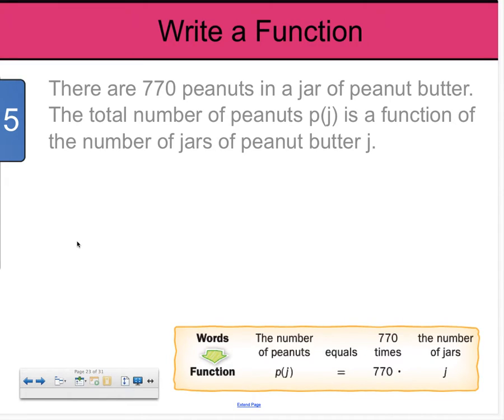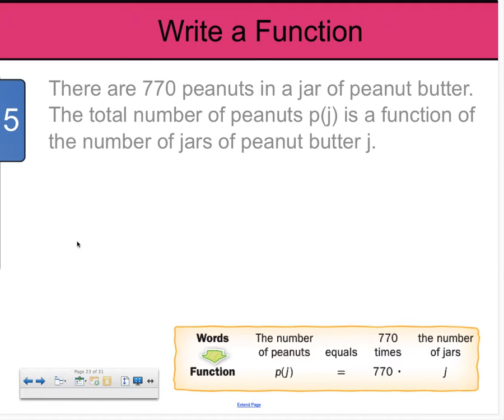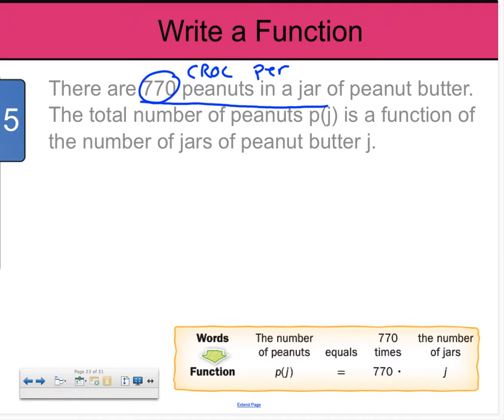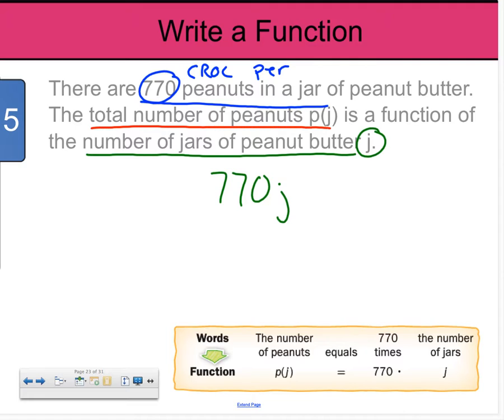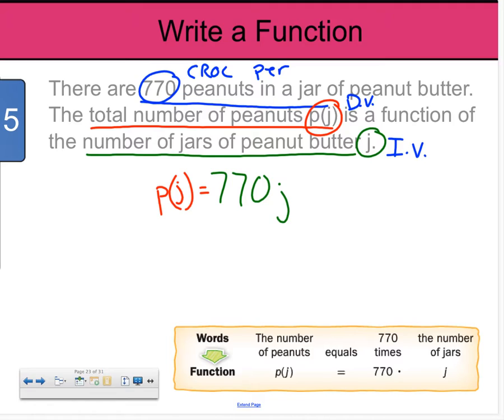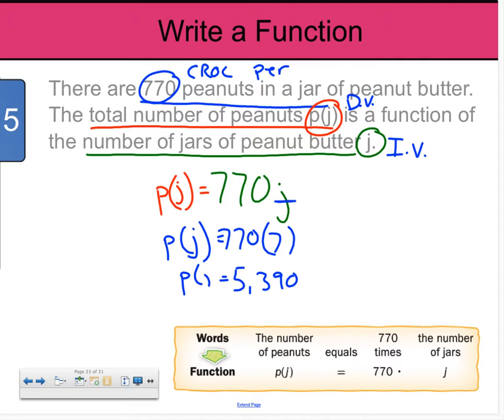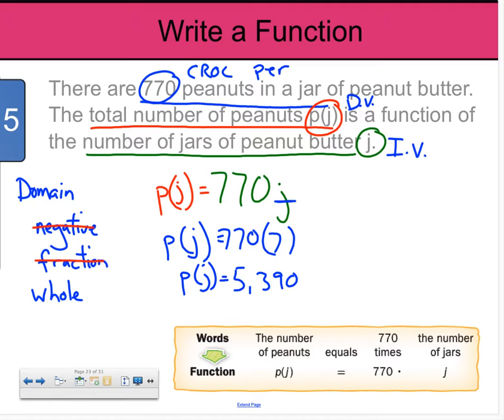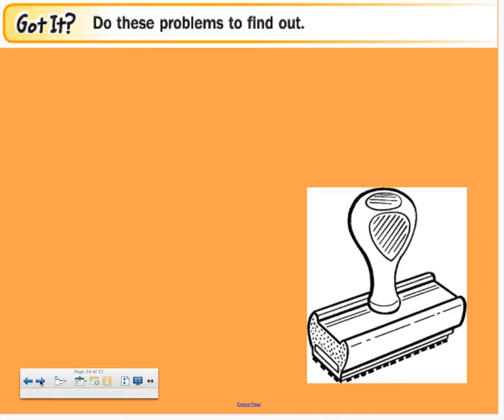Chapter 4 Lesson 3 - Functions - Examples 3, 4 & 5